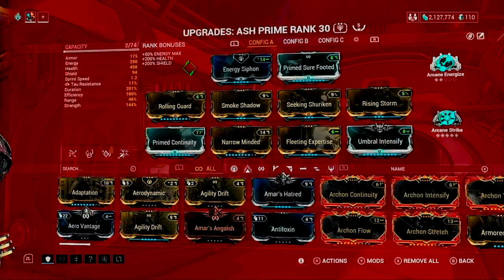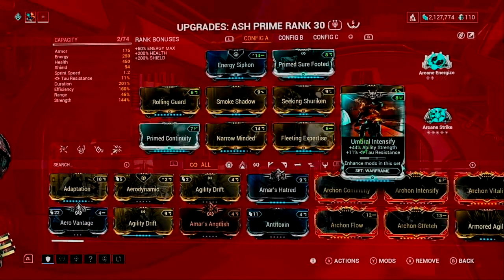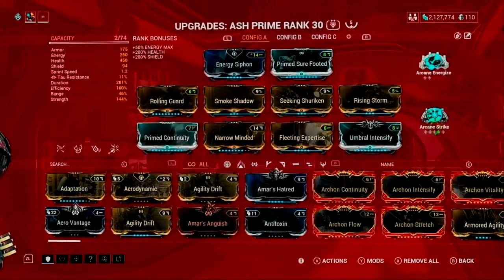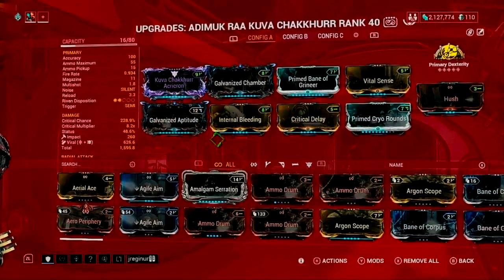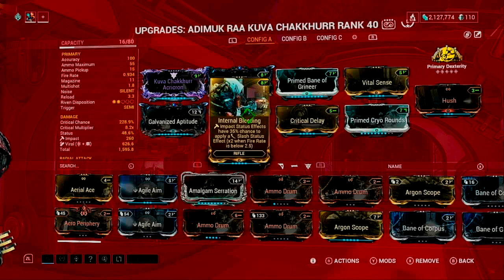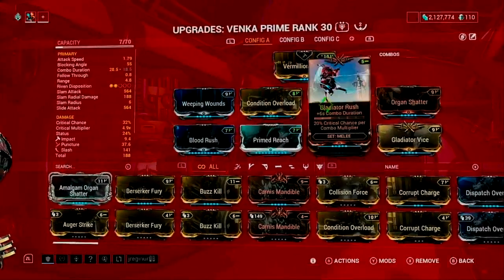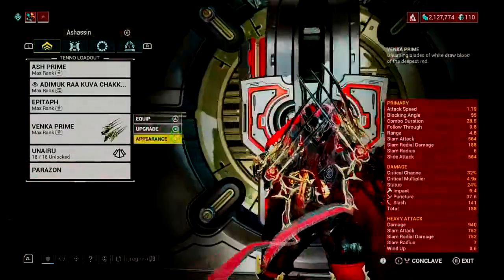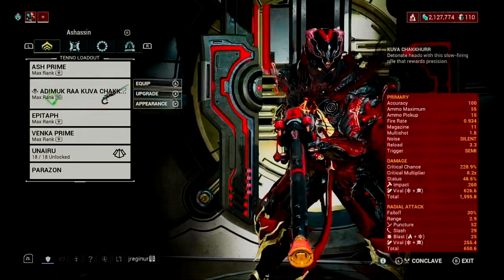1st Solo Level Cap Endurance [NO PROPER SHIELD GATE]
In this video AutomaticMonk reviews his build and some key moments from his 1st solo level cap completion.

Please forgive the quality; For our next video we plan to use all raw footage rather than twitch highlights.